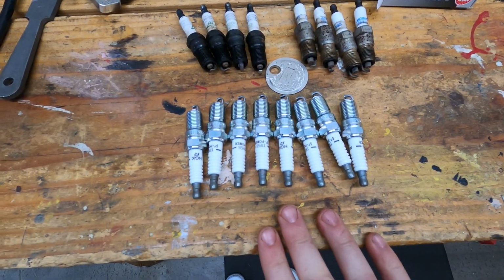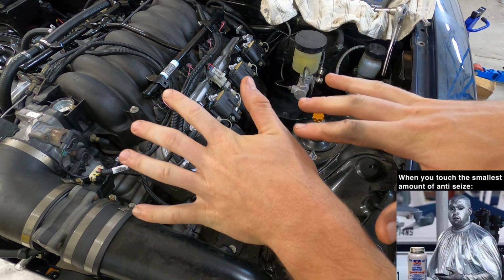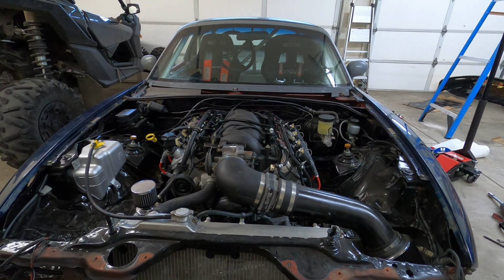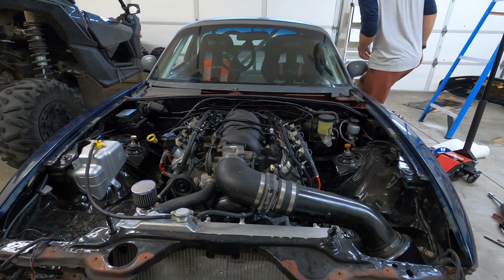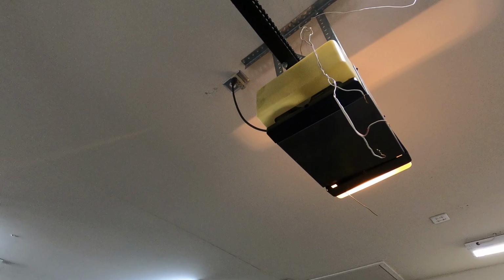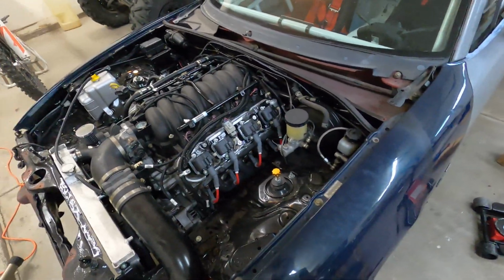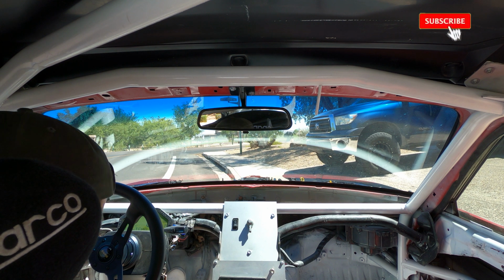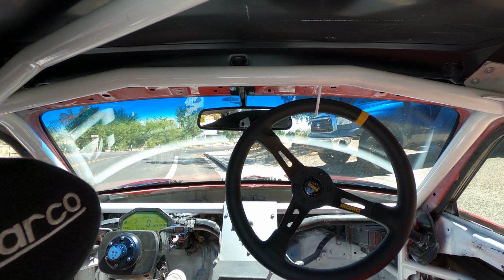312HP! LS SWAP MIATA | Finishing Up The Motor (Spark Plugs, Wires, and Test Drive)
The LS swap Miata to get it back running again. Finished up the motor installing spark plugs, wires, and don't see any smoke on the test drive... yet...

Zip ties hold on for dear.